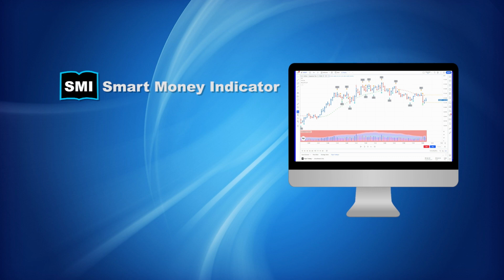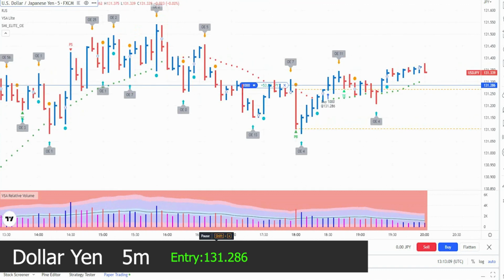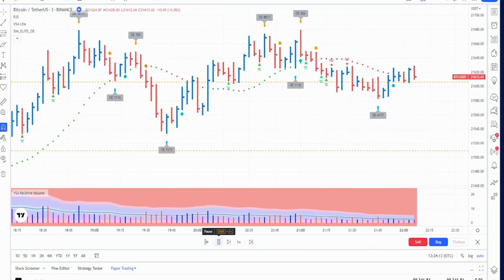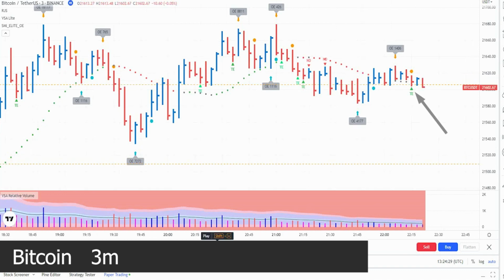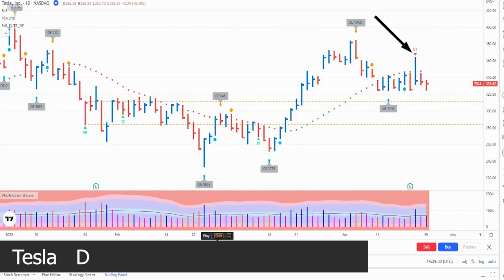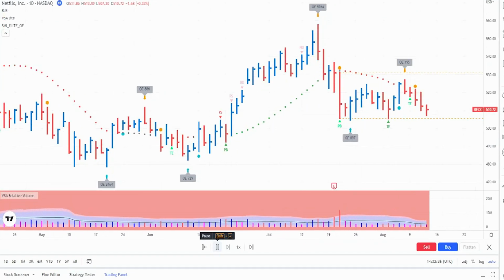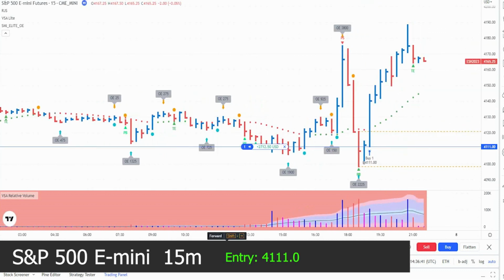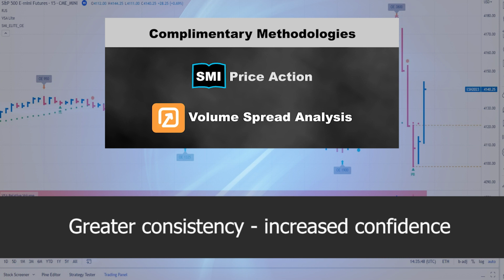VSA with Price Action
Trading examples showing the VSA methodology contained in the Lite software working with the Price Action methodology in the SMI indicator set on the TradingView platform